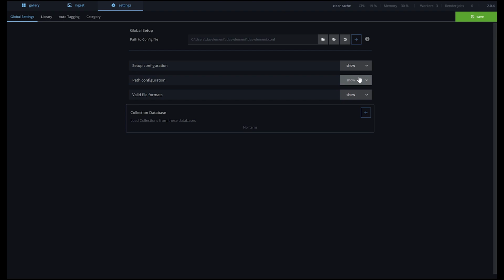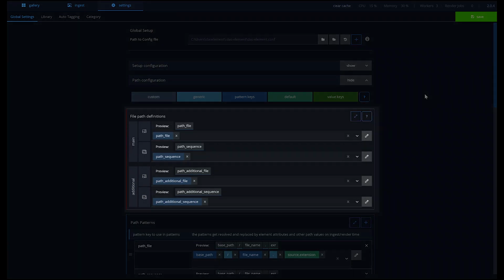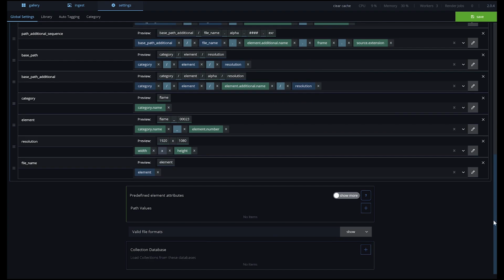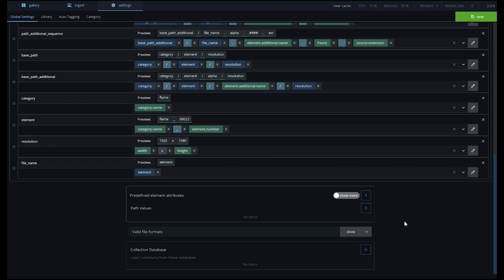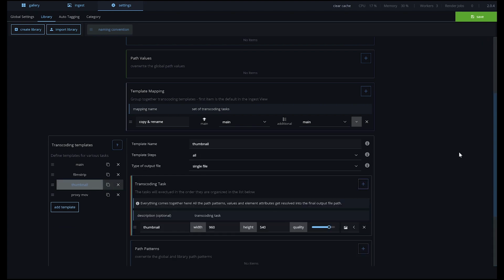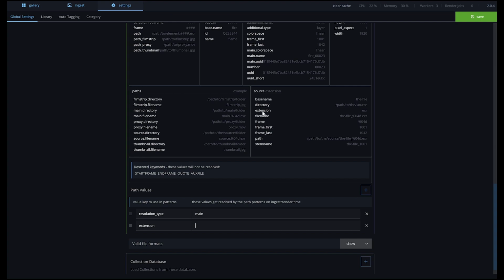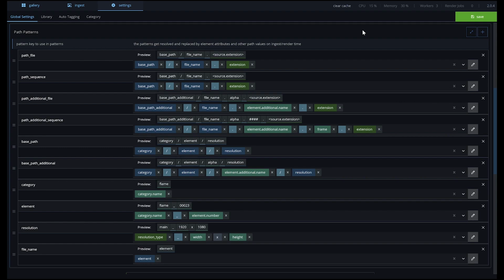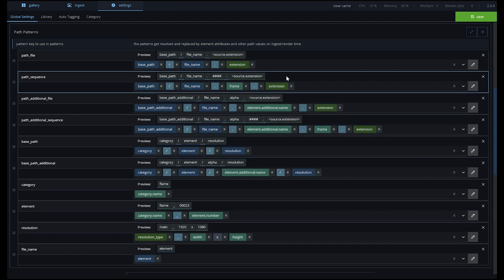das element | explained | path values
This video is a deep dive into the Path Values.
You will learn how to setup the naming convention and folder structure.